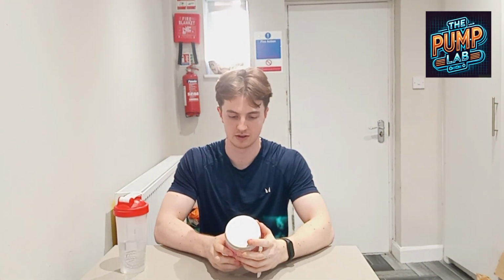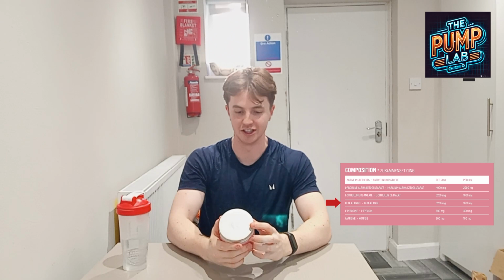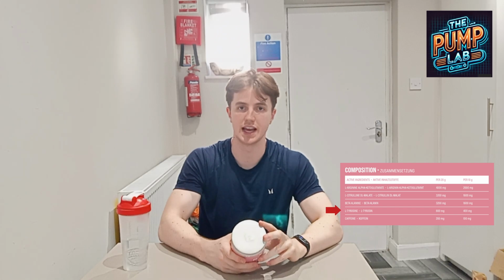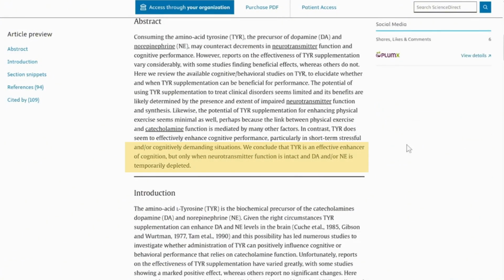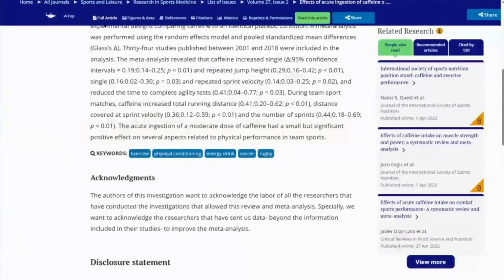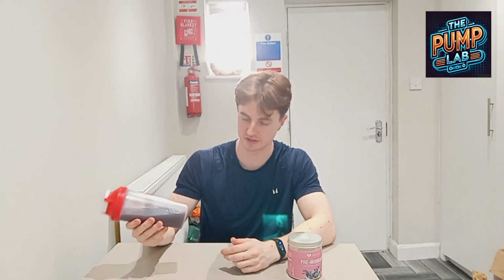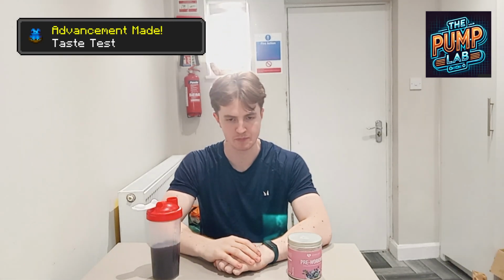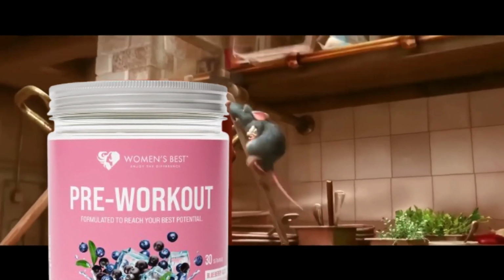Health Scientist Reviews Womens Best Pre-Workout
In this video, I break down Women’s Best Pre-Workout from a scientific perspective—looking past the marketing to see if it really delivers. From ingredients to performance, I’ll give you an honest, evidence-based review to help you decide if it’s worth adding to your stack.

We’ll cover:

What’s actually in it

The dosages that matter

How it feels during training

Who it’s really for

Whether you're a beginner or experienced lifter, this review helps you make an informed choice backed by science.